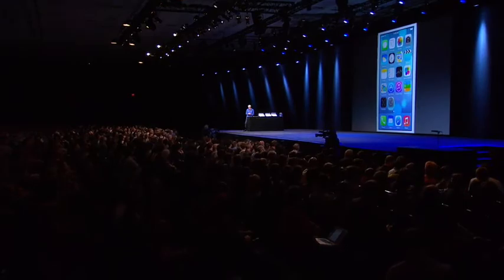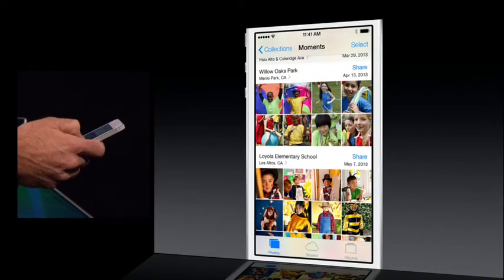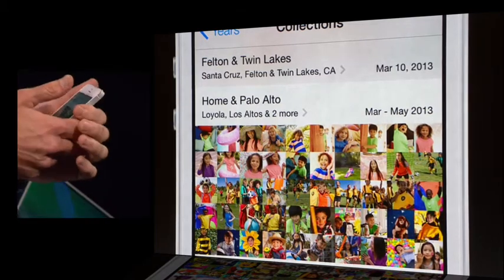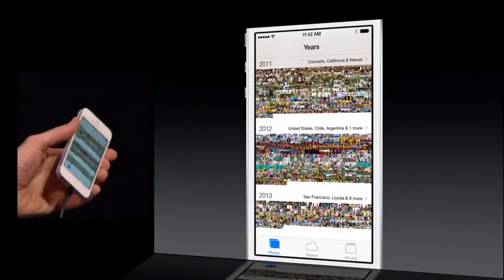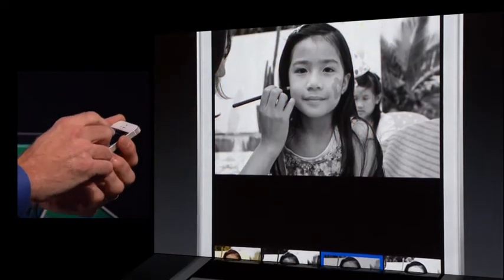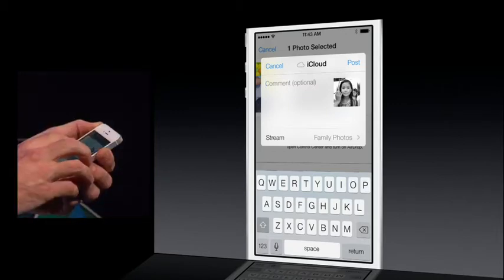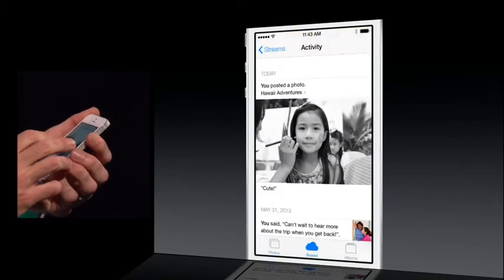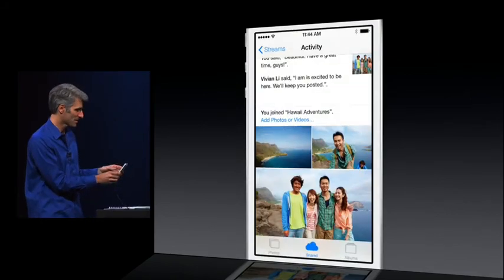WWDC 2013 iOS 7 Photos App Demo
Apple WWDC 2013 iOS 7 Photos App demo by Craig Federighi. 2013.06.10